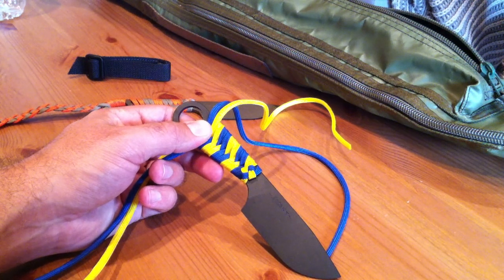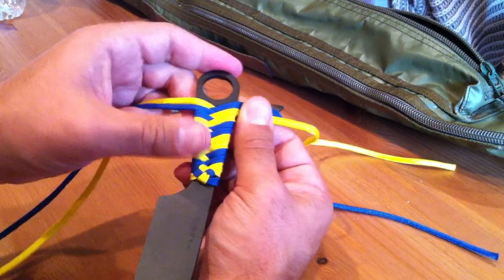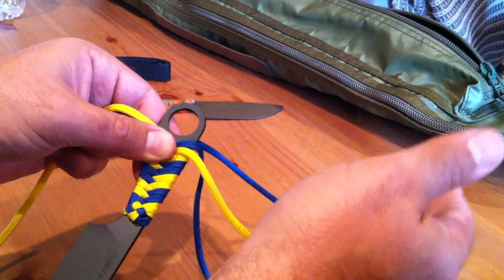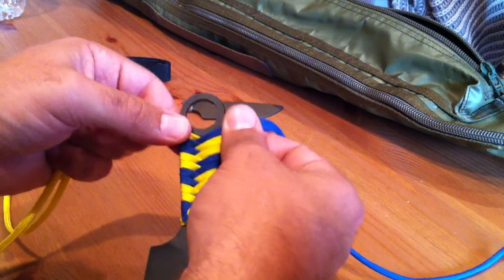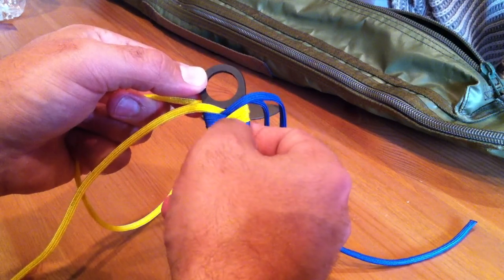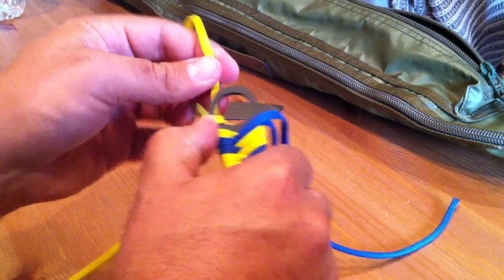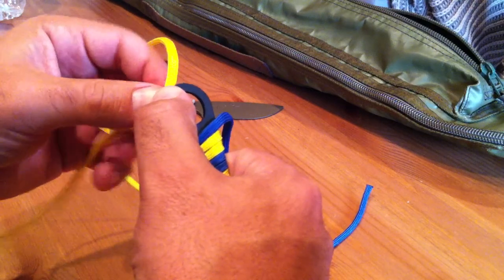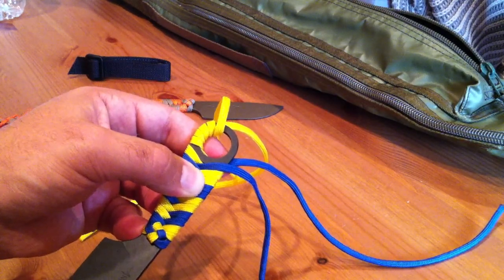Ardent Knives Handle Wrap How To 3 of 4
This is the Third of four short videos where I show you how to wrap the handle of your Ardent Knives Shrike or just about any other knife or tool with a skeletonized handle. Be sure to watch the whole series. As always, this is but one of many, many ways you can accomplish this task. Please modify this to fit your needs and be sure to have fun with it. Knives are sharp so be careful! Please visit Ardent Knives on Facebook to keep up with production info, sales, specials, FREE GEAR and more. I spent a lot of time perfecting this method, and it is COMPLETELY original. If you like it and/or wish to share it, please, please, please give Ardent Knives the credit it deserves. Also, don't forget to visit ArdendKnives on Etsy to buy our awesome gear!